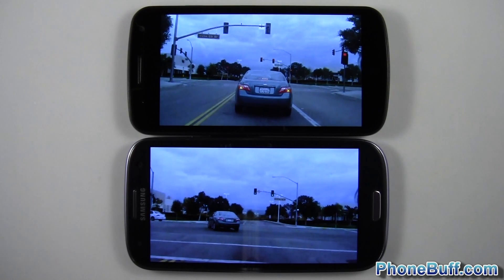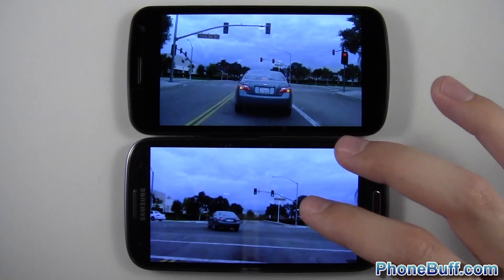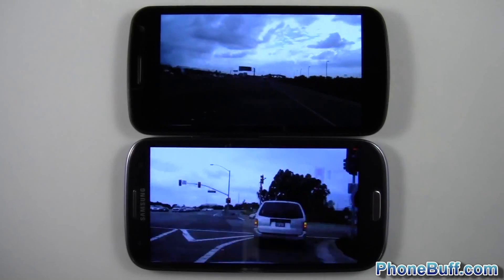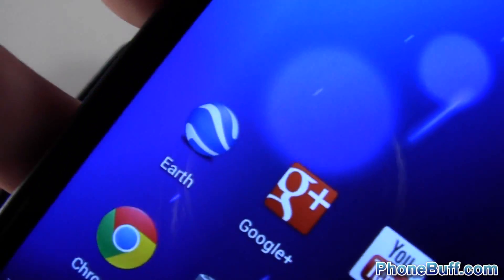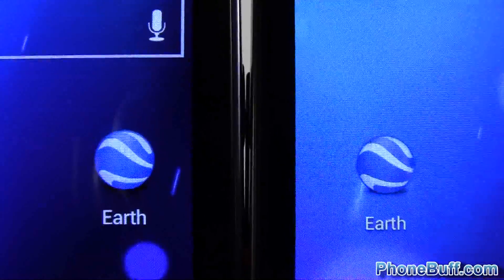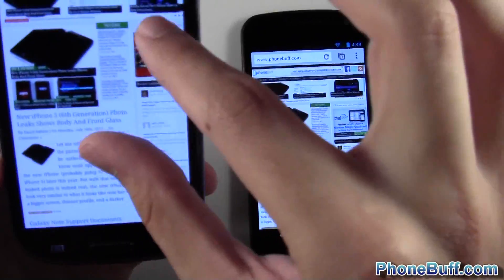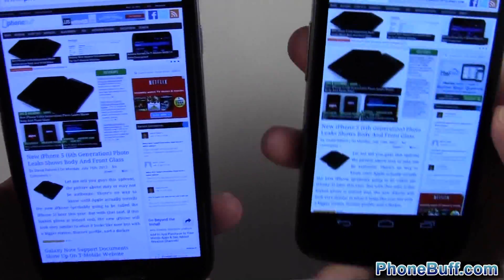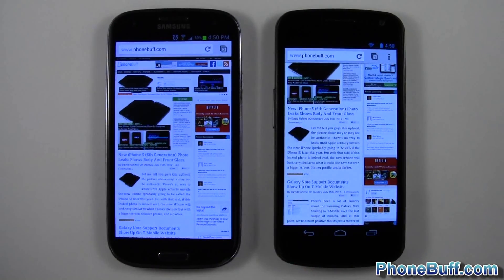Samsung Galaxy S3 and Galaxy Nexus HD Screen Comparison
With both the Samsung Galaxy S3 and Galaxy Nexus having HD Super AMOLED Screens (1280x720) resolution, I just had to make a quick comparison video showing you the differences between them. The SGS3 has a PPI of 306 due to its larger 4.8 inch screen while the Galaxy Nexus has a 4.65 inch screen with a PPI of 316.

Looking at the pixels-per-inch, you'd automatically think that the Galaxy Nexus had the better screen. But Samsung said that they pushed the PenTile matrix pixel layout closer together so it makes up for it a little. Does this actually make a difference or is Samsung just hyping up their newest product? Find out in the video.

Send Products To:
PhoneBuff
23811 Washington Ave 110-394